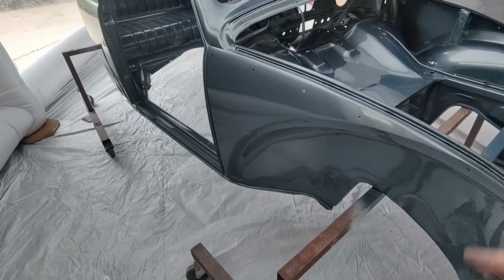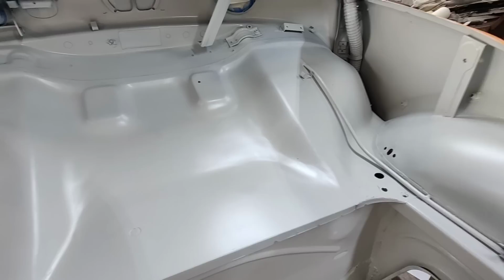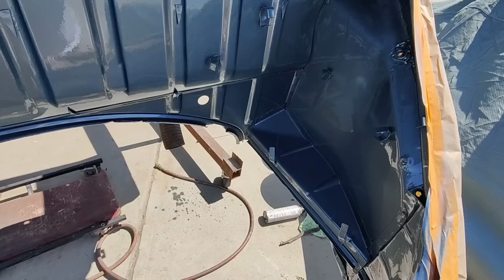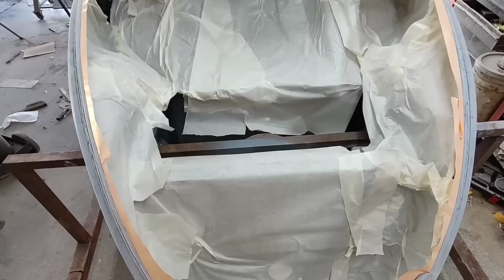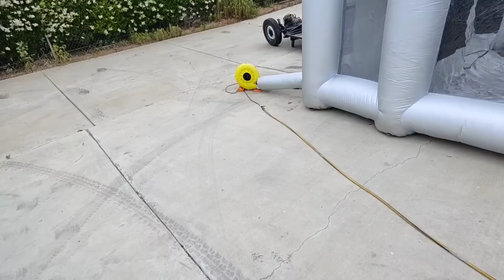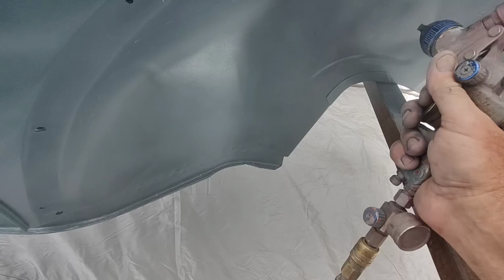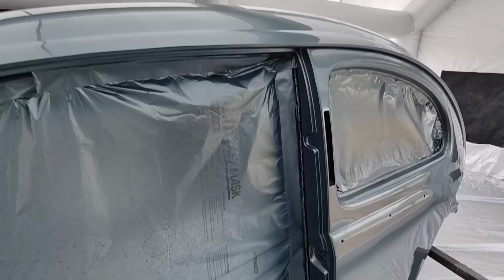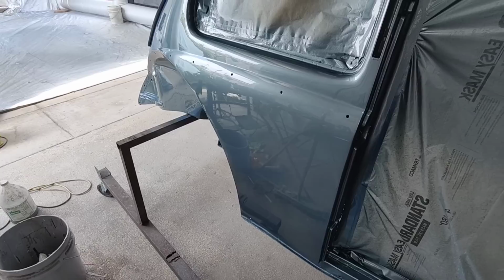PAINT THE OVAL WINDOW 1954 Beetle restoration body painted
1954 Oval Window VW Beetle restoration. Final stage to spray paint the body. After months of metalwork body work and sanding.  See how it turns out. This is a near perfect match to the original color VW Strato Silver but clear coated.

part of the booth called the elephant trunk sold separately is epa certified comes with carbon filter inside.  Verify with the link
inflatable spray booth link this one is the 10x15x28
amazon crimping pliers